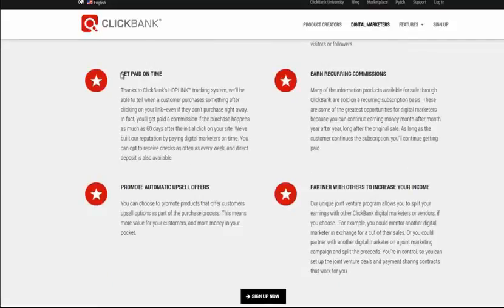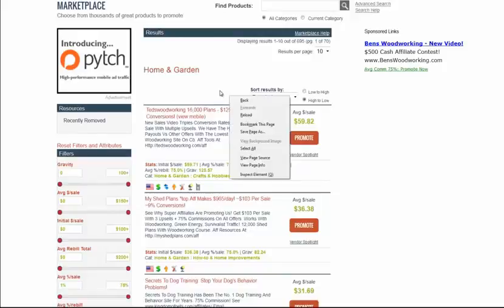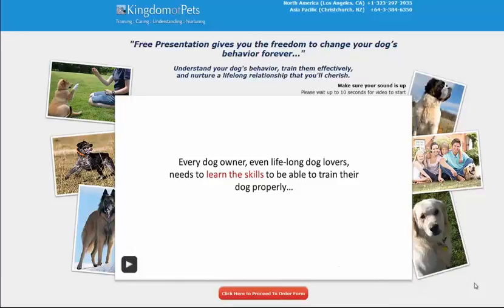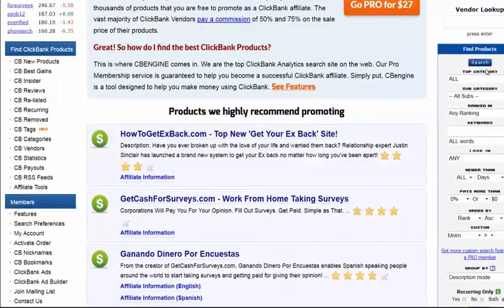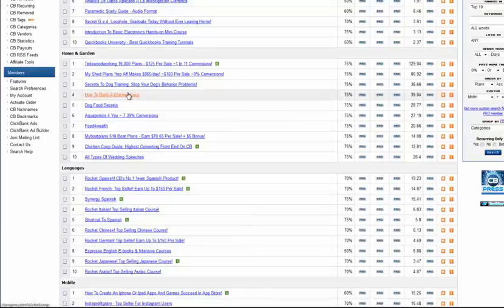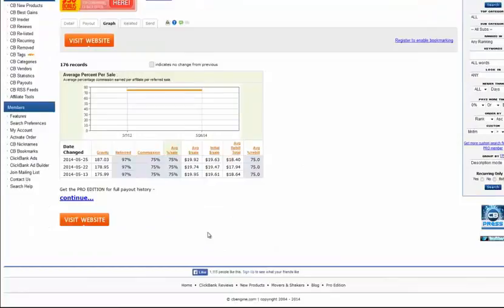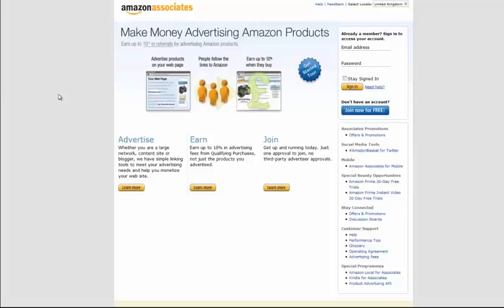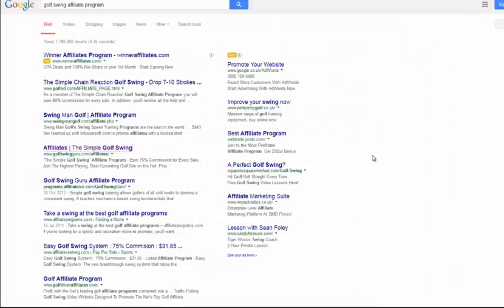From 0 to $200 Per Day With ClickBank | Long Tutorial Explained For Everybody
A Clickbank make money initiative seems to be one of the first initiatives that new internet marketers get into. After all you get a minimum of 50% commission on your sales. And Clickbank has made it very easy for anyone to start using it. Despite this, there are those real profitable tips that elude lots of people.

Having your own website also means that you can capture prospect details and create your own subscriber list. This gives you an opportunity to be in touch with the subscribers and provide them useful information.

You then, of course, can market other related products on the same subject matter that your website addresses. Make sure that the products you promote are relevant to the content of your website. If you promote products that do not fit into the theme, you will soon find people unsubscribing from your list and your Clickbank make money initiative will be eroded. If you have a new niche that you find, then set up another website.

With this kind of a setup, Clickbank now becomes your product catalog and shopping cart for your Clickbank make money project. Their smooth operations is a bonus to you with you not having to worry about that aspect of collecting the money and delivering the products.

Before you decide on picking a product from Clickbank to promote, you want to do some research. Aside from checking on information like gravity and popularity of these products, do some keyword searches to find the page rank of the website that supports the product.

This gives you an idea of how much time and money the vendor is putting into search engine optimization on the site which will help it to generate more profits. Just putting out a product is not enough. Even if it is a really great product, marketing is crucial.